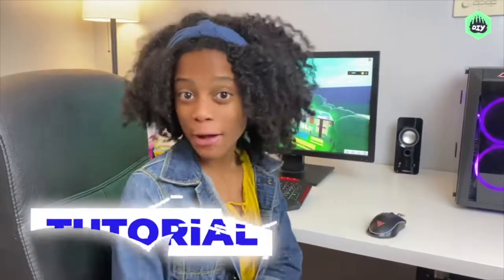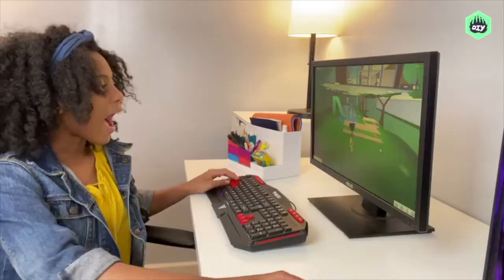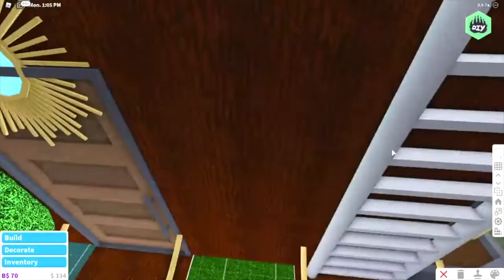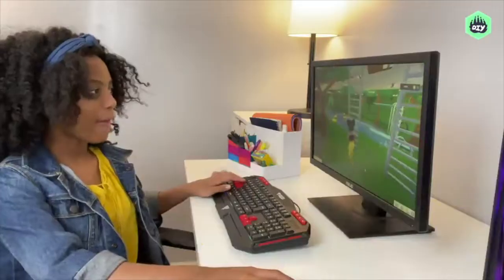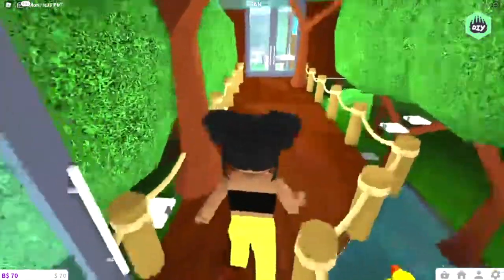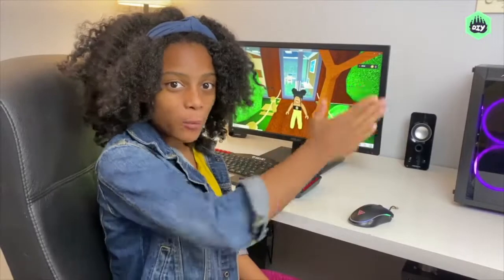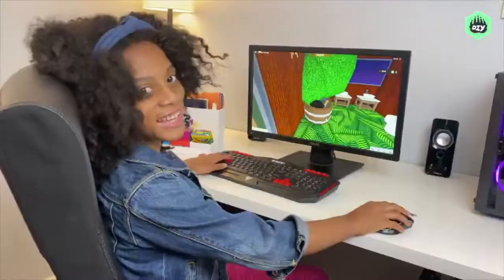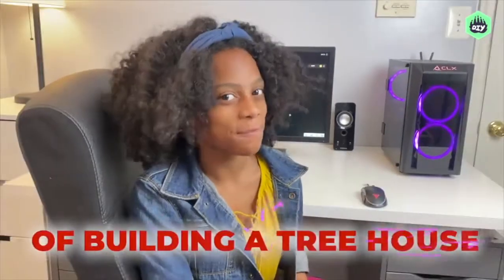How to build a treehouse in Bloxburg | Roblox tutorials for kids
Here's how you can build an awesome treehouse in Bloxburg.

For more how-to videos and tutorials on Roblox, check out DIY's course 'Bloxburg on Roblox'